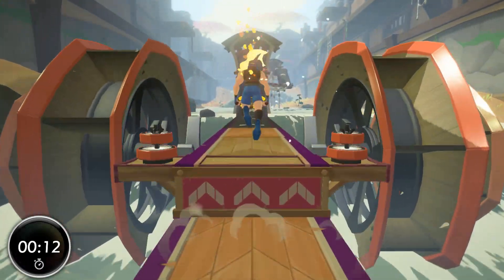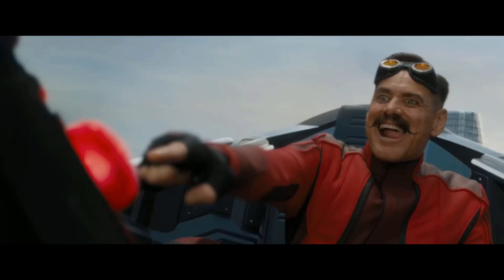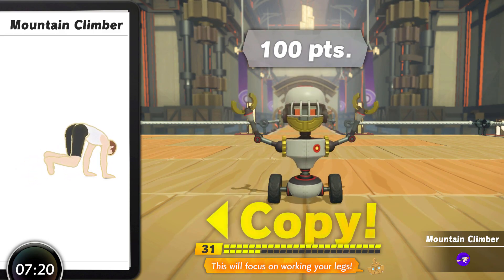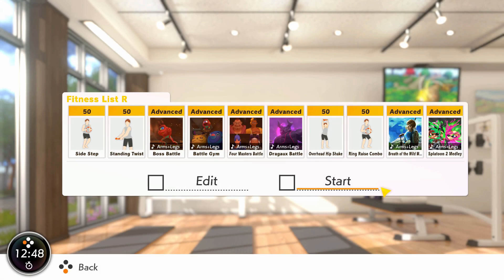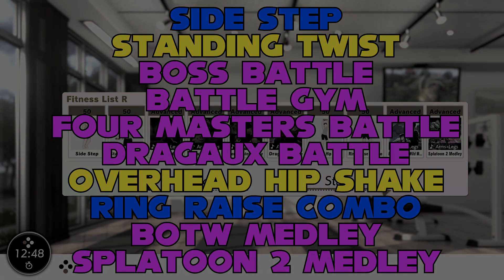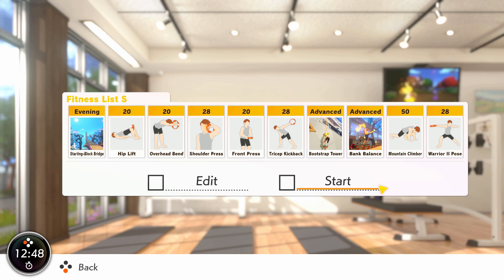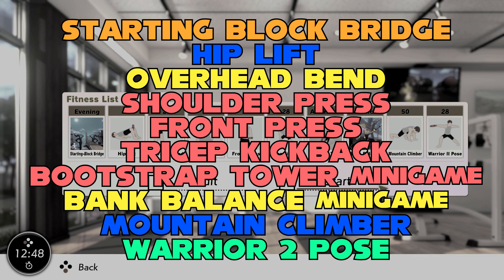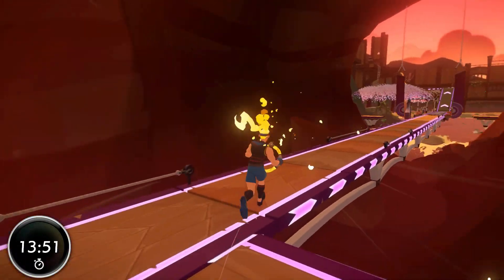The Eggman (Dr Robotnik in Sonic Movie 2) Workout...For Ring Fit Adventure!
To celebrate the Sonic Movie 2 coming out, I've made Dr Robotnik/Eggman workouts for Ring Fit Custom Mode, because why not. If you want to dance like Jim Carrey, check out this video!

Intro: 0:00
Get Down With Your Bad(Nik) Self: 1:00
I Hate That Hedgehog: 1:51
Ending + The Next Character Playlist: 2:37

Footage from Game Awards, Sonic Movie 1, Sonic Movie 2.

If you're interested in online coaching, with a bespoke program tailored to your health and fitness goals with frequent check ins, nutritional guides and very affordable pricing options, please enquire at: forms.gle/MzacCw5UsG1JZBKq7